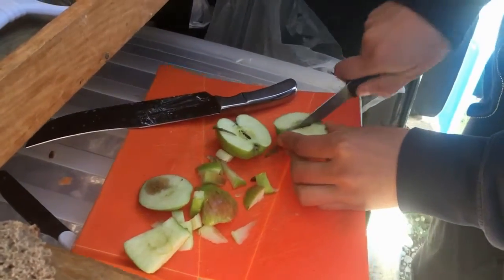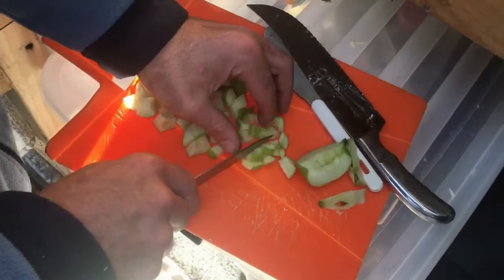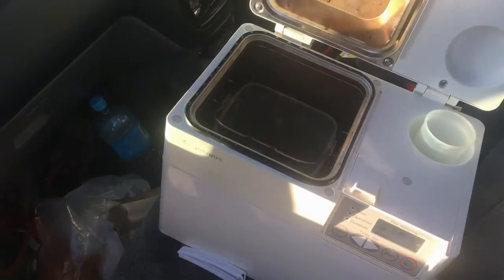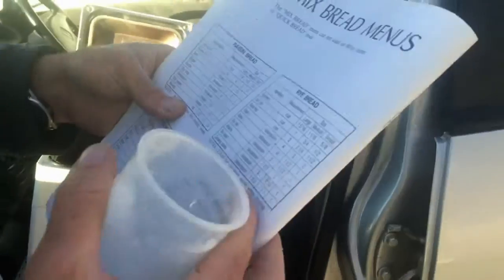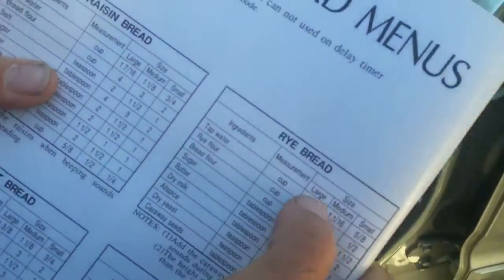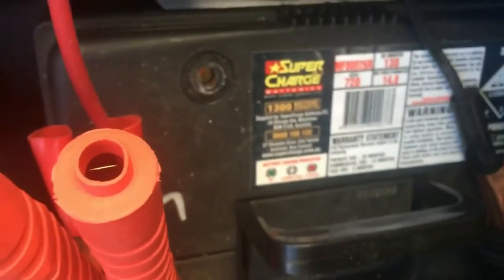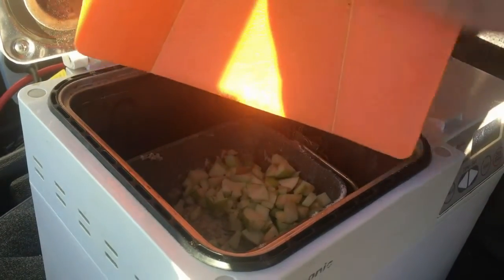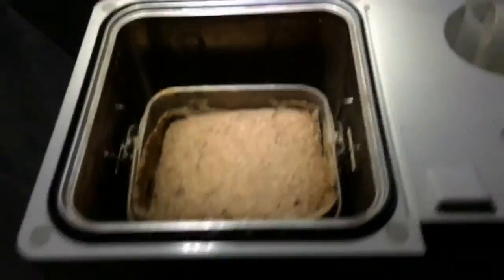How to make bread with a Bread maker. By Sustainable Scott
This is how I make bread in my car with a power inverter and car battery. In Wanaka New Zealand.